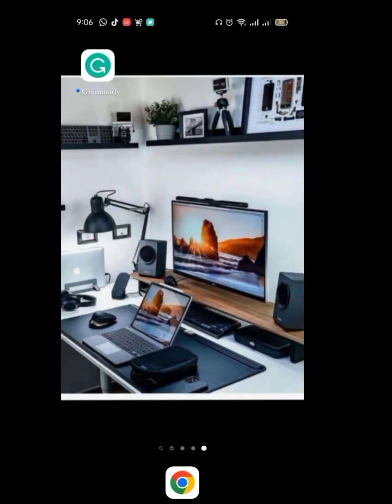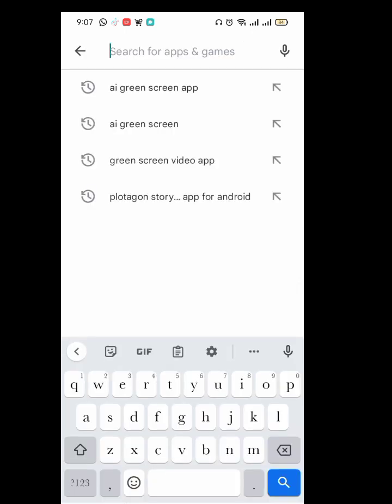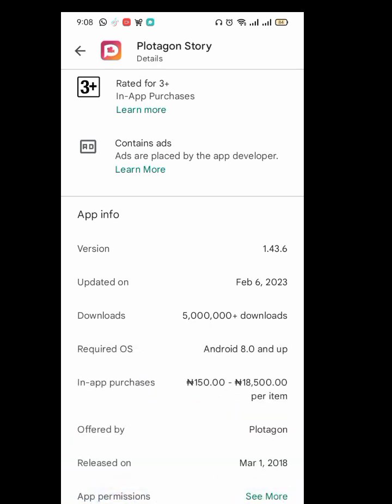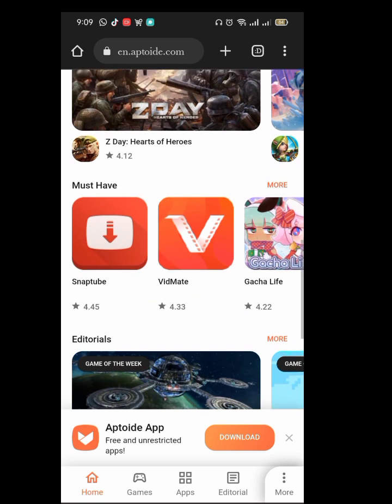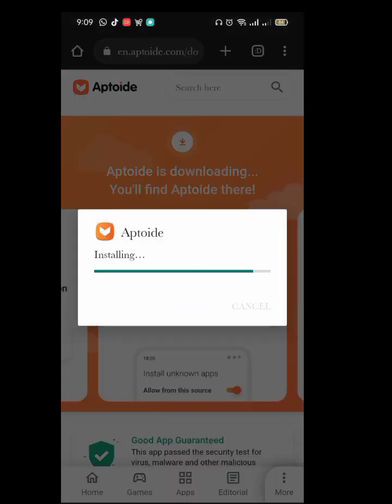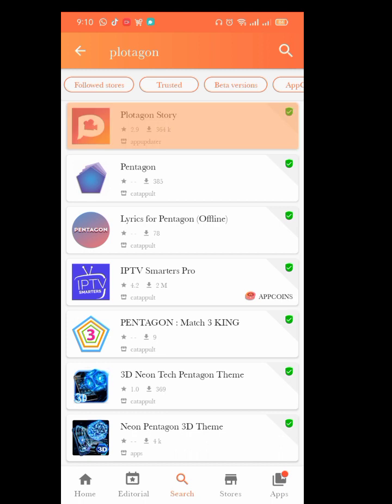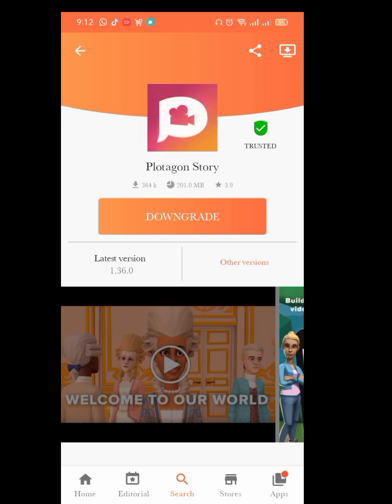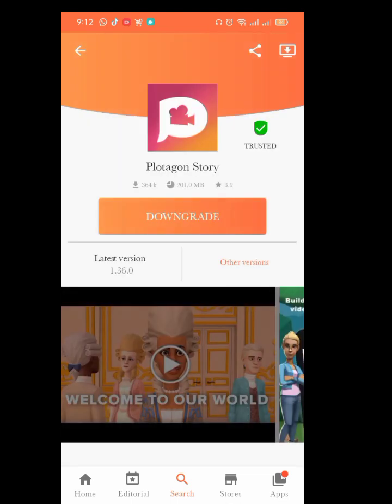How to download updated version and older version of plotagon Studio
Plotagon Studio is an application use to create Cartoon Video with a lot of asset

 Learn how to download updated version of plotagon Studio and older version for your android device

Download Compatible plotagon Studio for your android device